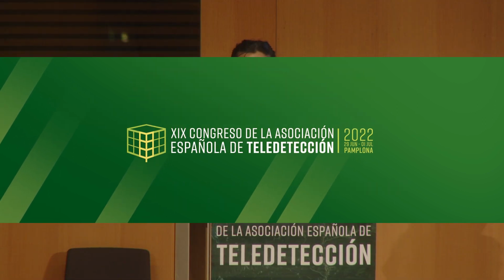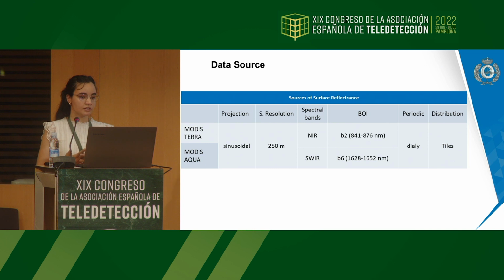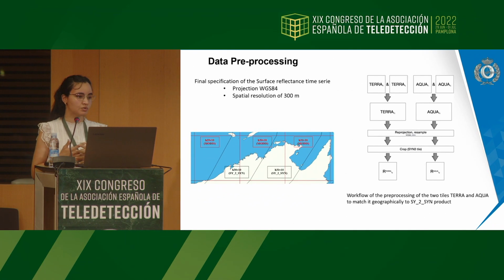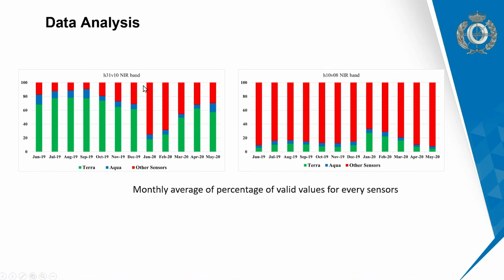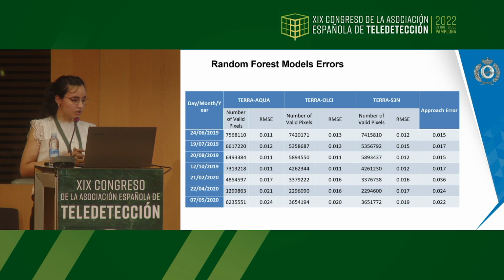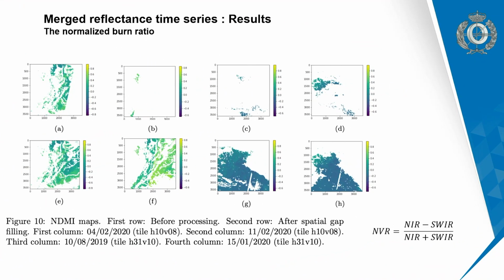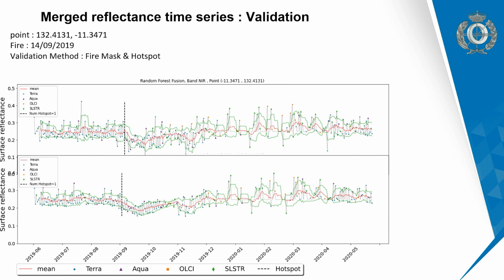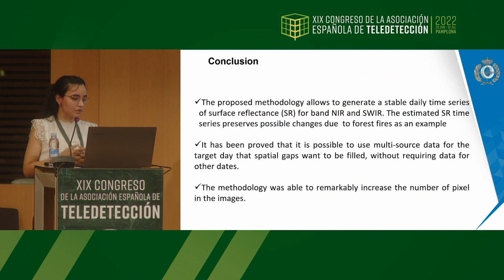XIX Congreso de la AET_Sesión PROCESADO DE IMÁGENES Y SERIES TEMPORALES: 07_Meryeme Boumahdi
TÍTULO: Estimación de series diarias de reflectancia superficial en el NIR mediante Random Forests.
PONENTE: Meryeme Boumahdi, Centro de Tecnología Biomédica, Universidad Politécnica de Madrid.
Autores: Consuelo Gonzalo-Martín, Meryeme Boumahdi, Ángel García-Pedrero, Mario Lillo-Saavedra.
Pamplona, 30 de junio de 2022.